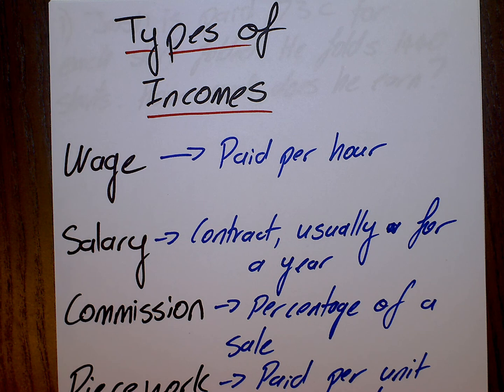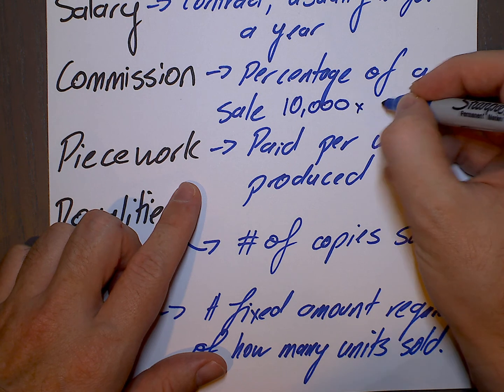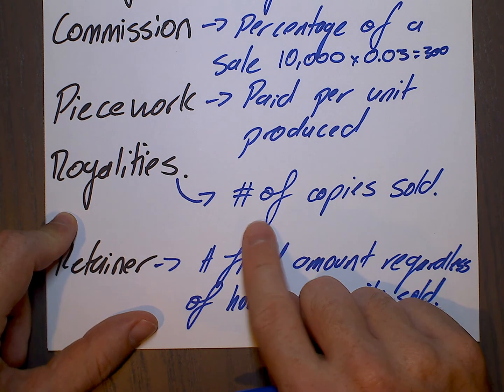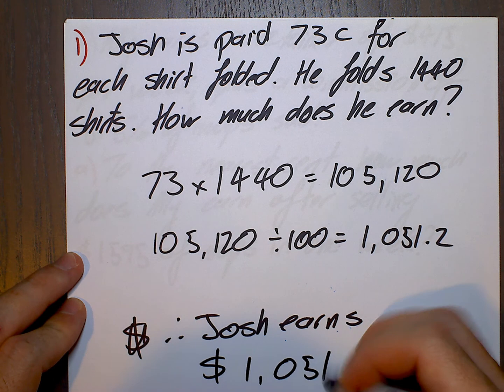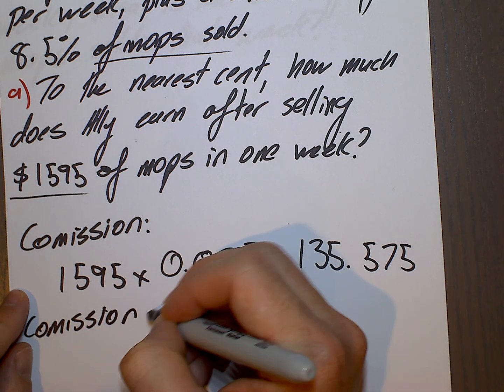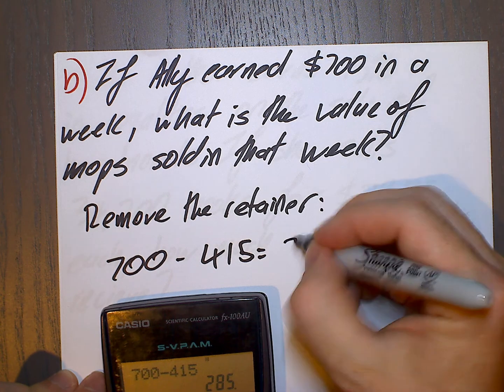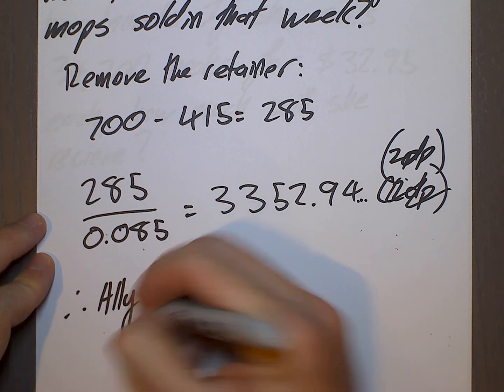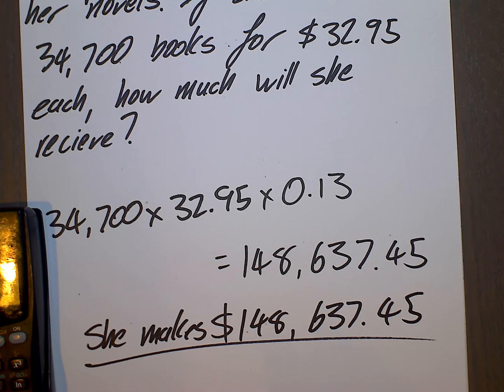Types of payments: Commission, piecework and royalties